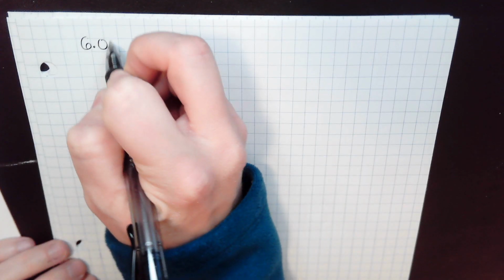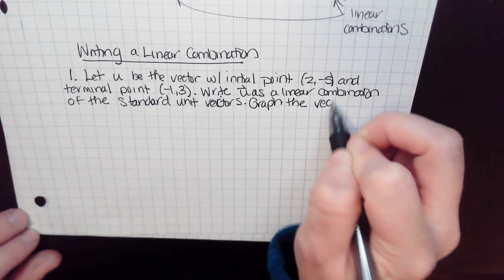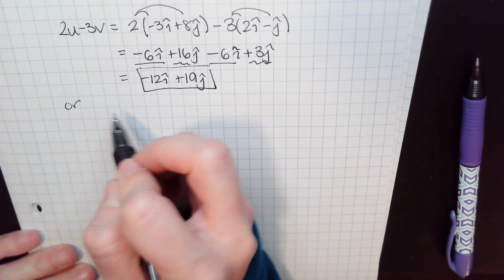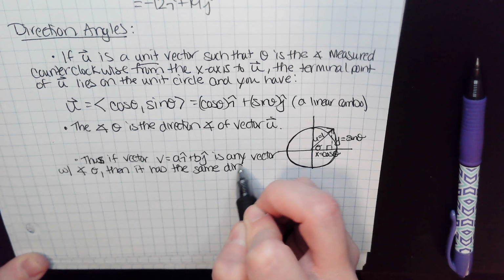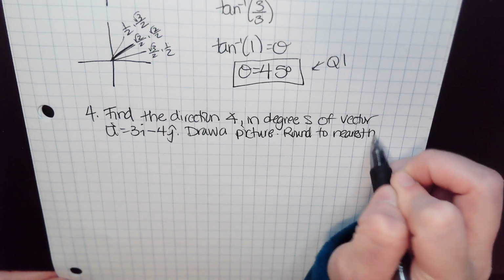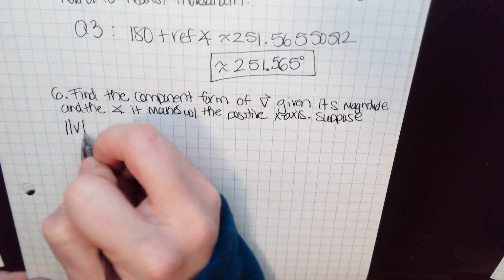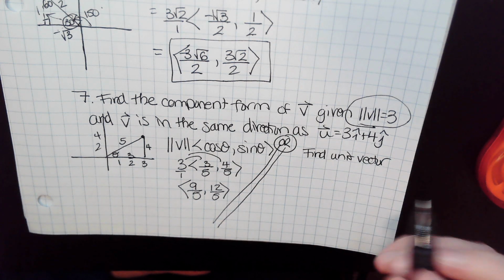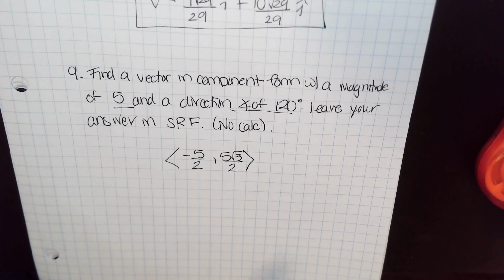6.03 Pre Calc: Vectors linear combo and angles